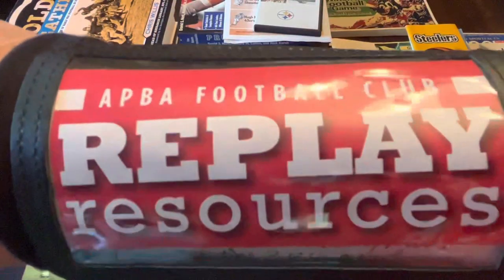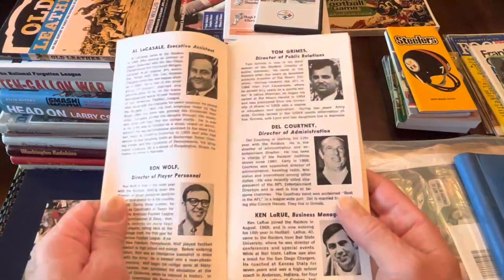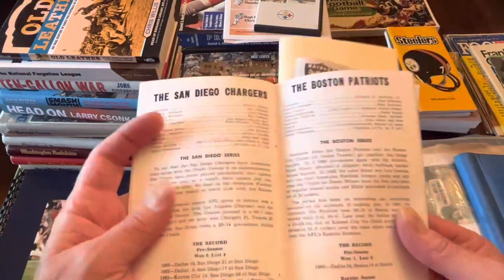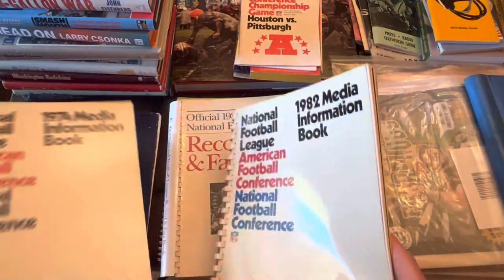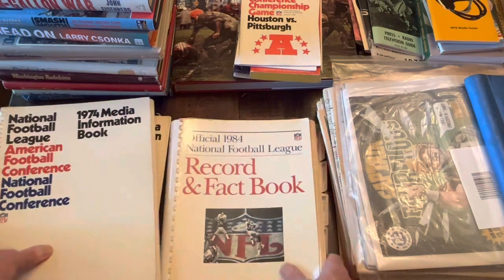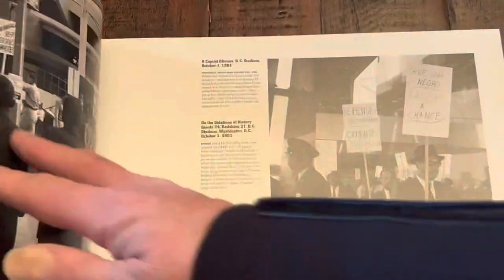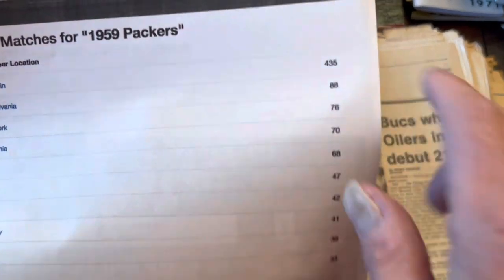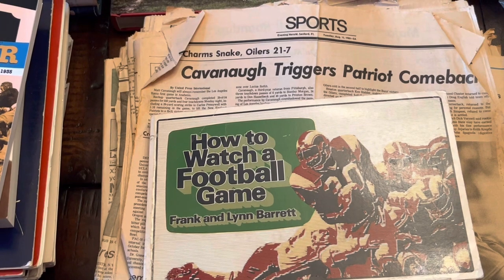Football replay and history resources: Guide for players of tabletop football games and simulations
From media guides and old newspapers to player autobiographies and team retrospectives, a wealth of historical pro football information exists to make your replay more accurate and more colorful. We take a deep dive into the APBA Football Club’s archive and ask for your suggestions to add to our list, which we hope veteran and new gamers alike will find useful. No matter how far you go back into American pro football, there seems to be a resource documenting that era’s highlights. We didn't even address the wealth of football videos available today — the glory of NFL Films and the troves of old broadcasts are indispensable references for player usage, personnel packages and more.

We plan to maintain this as a living "document" by regularly updating this list with new resources as we learn of them. The list will never be exhaustive — there are simply too many pro football guides, books, blogs, podcasts, videos and more to name. But we hope this selection of resources and tips for hunting them down sparks your curiosity and imagination in seeking resources we haven't come across.

Media guides: 00:57
Team yearbooks: 9:30
Season preview books and magazines: 13:12, 38:25
Game programs: 16:48
NFL Media Information Books (1970 to 1984): 18:21, 38:04
(* 24:58: The format remained the same for the 1974 through 1983 issues; the 1984 version seen here was the third and final reformat.)
Great Teams Great Years book series (early 1970s): 27:59
Books — team, player and history retrospectives: 31:54
Guts and Glory (Neil Leifer photo book): 33:37
NFL encyclopedias and fact guides: 35:55, 38:25
Coffin Corner magazine by the PFRA: 36:52
Old newspapers: 38:55
2 of our favorite podcasts (as of Oct. 18, 2022): 43:20
How to Watch a Football Game (a wild card book from our collection): 44:18

BOOKS

DATA & STATS SITES

HISTORY SITES/BLOGS

MEDIA GUIDES

ORGANIZATIONS

PODCASTS

PUBLICATIONS